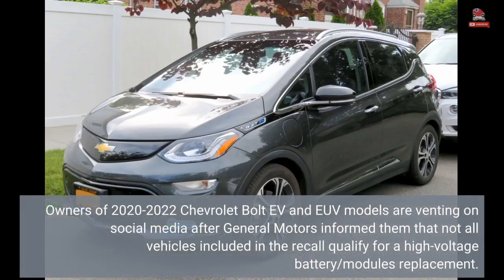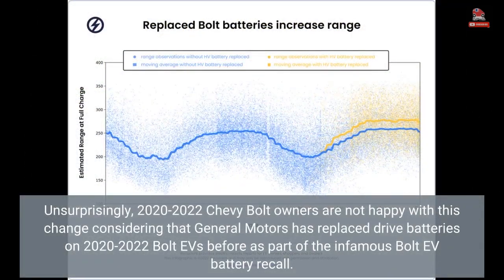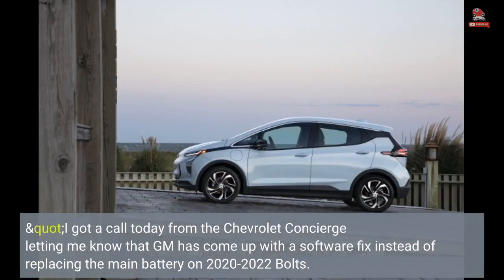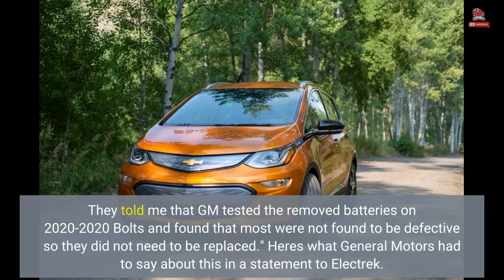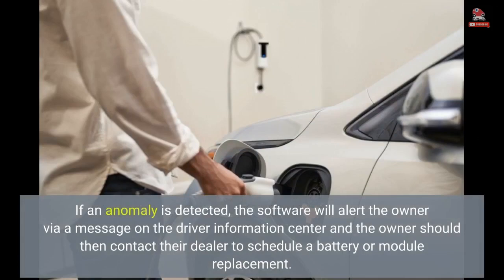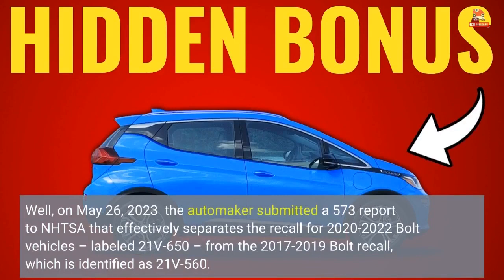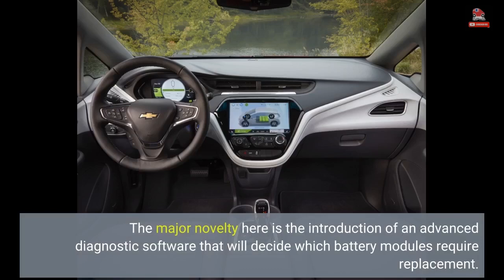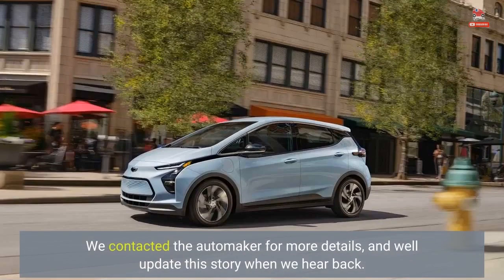2020-2022 Chevy Bolt Owners No Longer Guaranteed Battery Replacements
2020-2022 Chevy Bolt Owners No Longer Guaranteed Battery Replacements

Owners of 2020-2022 Chevrolet Bolt EV and EUV models are venting on social media after General Motors informed them that not all vehicles included in the recall qualify for a high-voltage battery/modules replacement. GM told them that a free diagnostic software will allow vehicles to charge to 100 percent again and monitor the battery pack for anomalies. In case the tool detects anomalies, GM will replace the drive battery or its affected modules. Before going further, we should note that this only applies to 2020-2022 Bolt EV and 2022 Bolt EUV owners. 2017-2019 Bolt EV owners should still receive a...